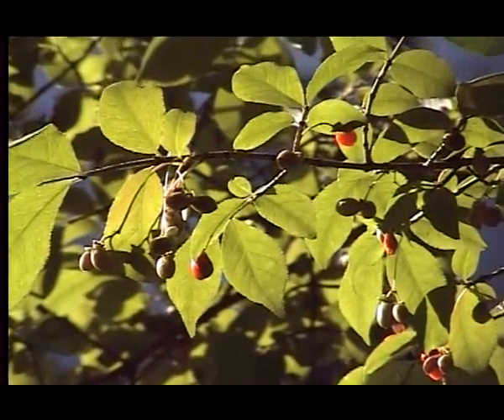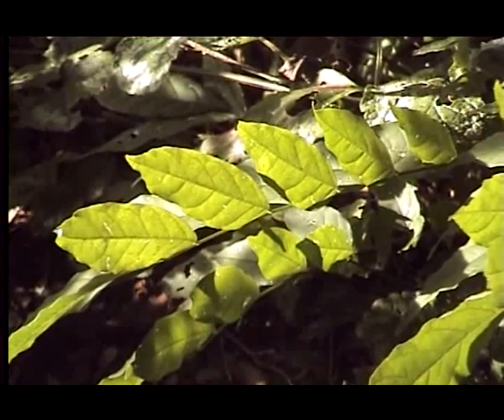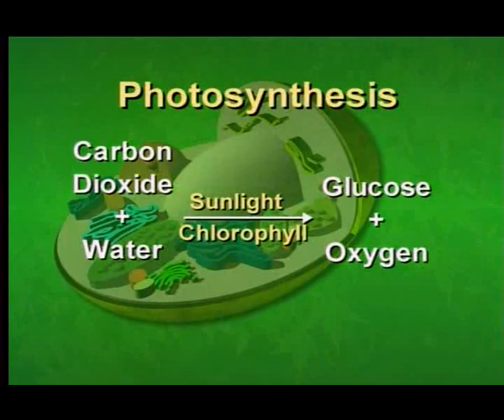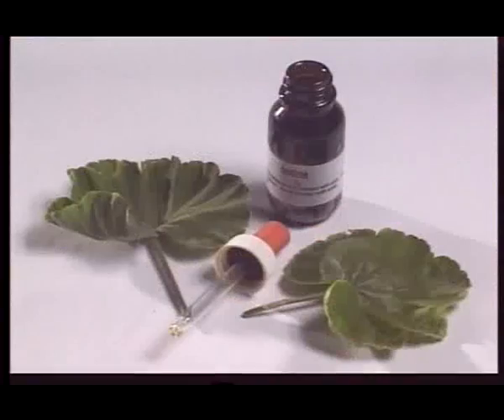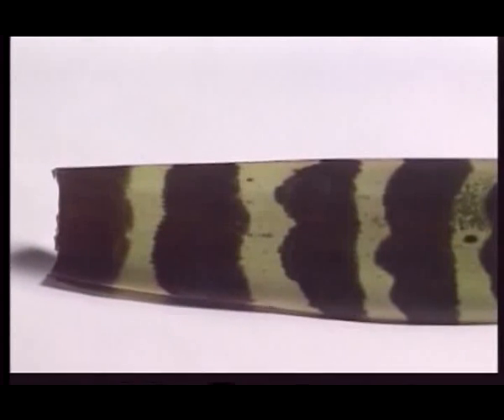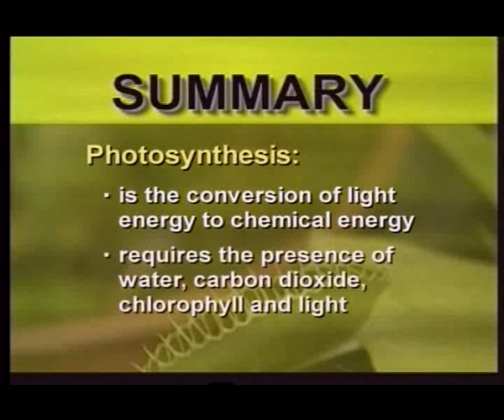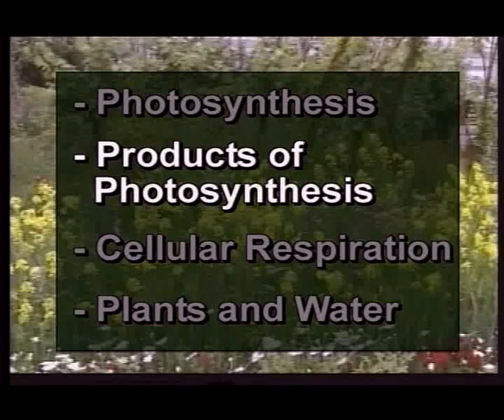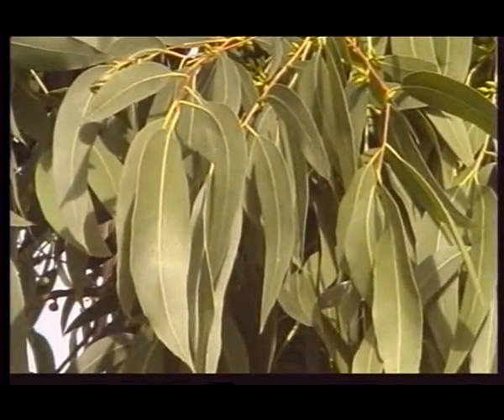深入淺出介紹植物的奧秘, (英語發音 中英文字幕)3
美國權威植物學教學影片,高水準 高畫質
英語發音 中英文字幕,深入淺出的報導,
讓您在很短的時間內瞭解植物的奧秘!